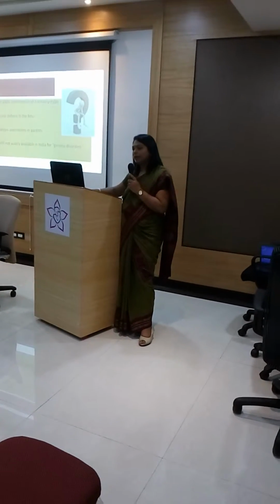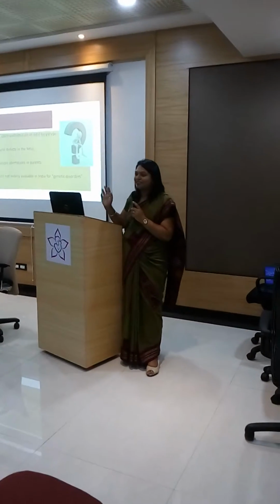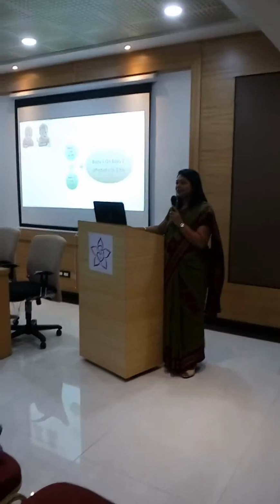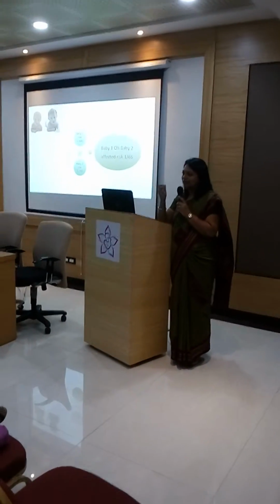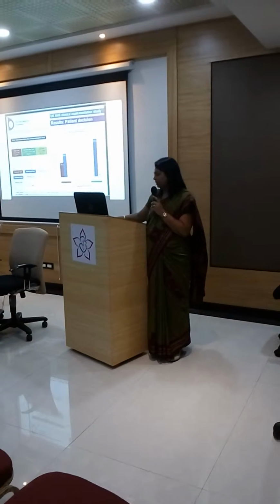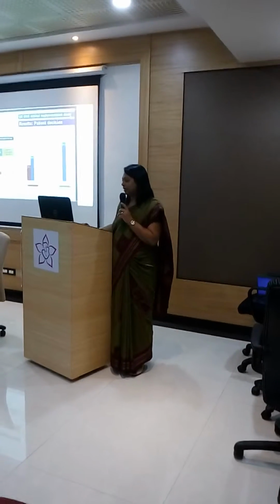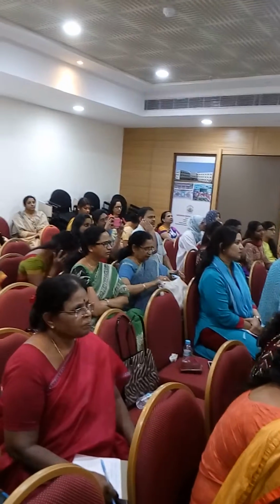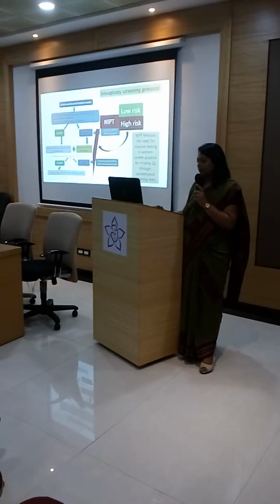Navodaya Hospital For Women And Children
CME :
Topic : ALL ABOUT SCREENING FOR DOWN SYNDROME – confusion to clarity

First and Second Trimester Genetic Markers How? Why? What’s New and What’s Old?
Speaker :  Lead Consultant  Dr. Chinmayee Ratha
(Navodaya Hospital)
MS (OB & GYN) MRCOG (UK), FIMSA FICOG